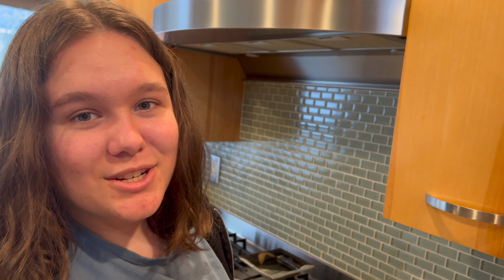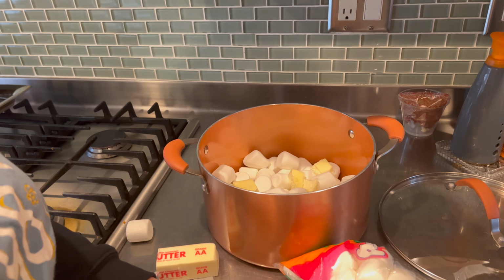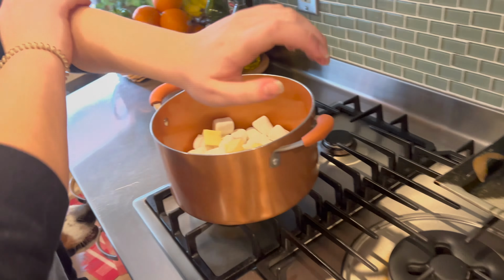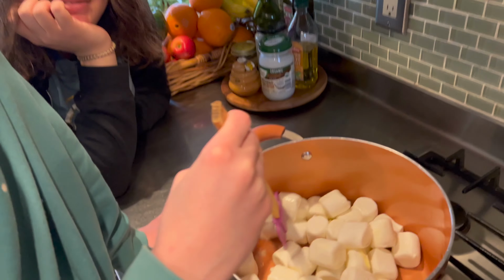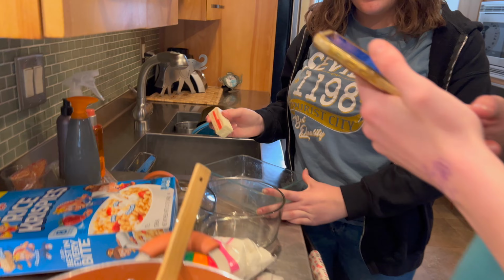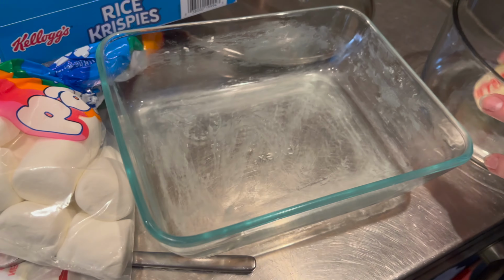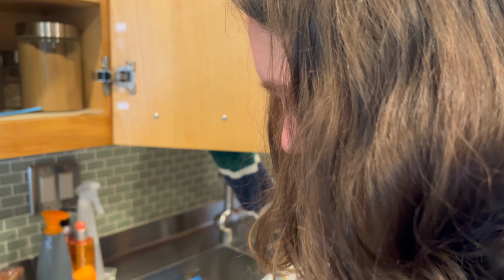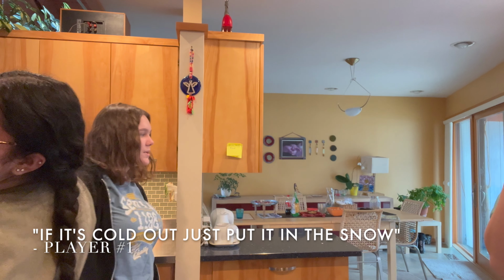Cooking wid Banz - Epi 2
We back from a long break and we got episode 2 in this mf with the homies